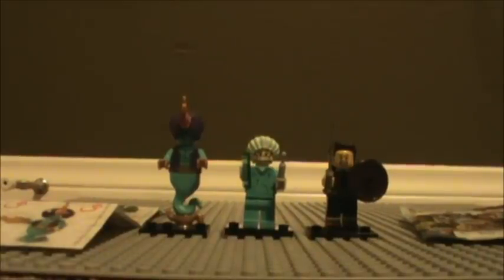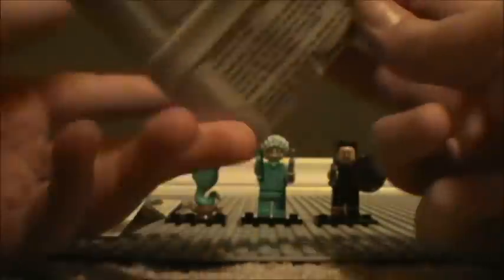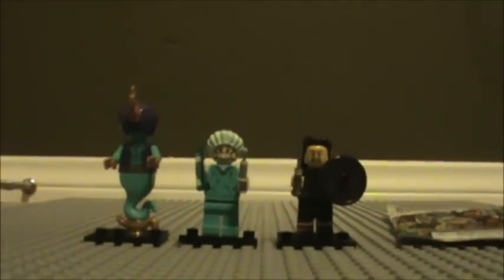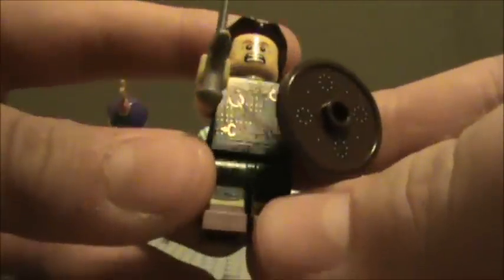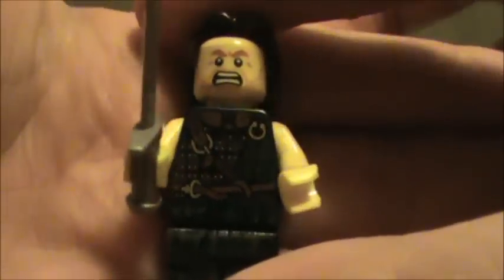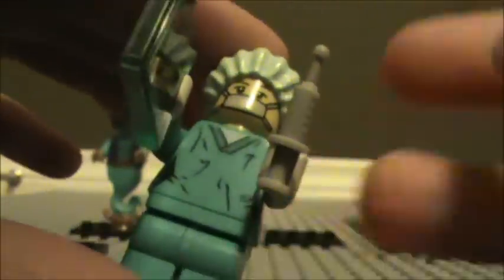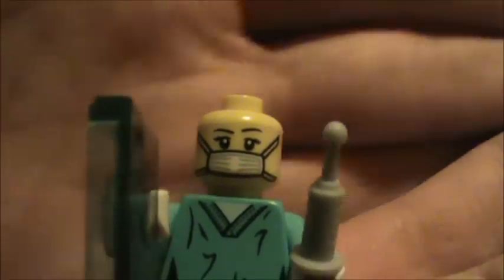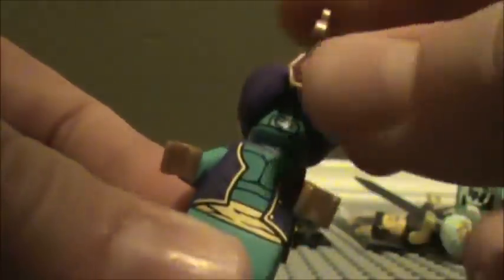LEGO Minifigures Series 6 Review 8827 Part 1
Yup sorry it was too short. more coming soon!